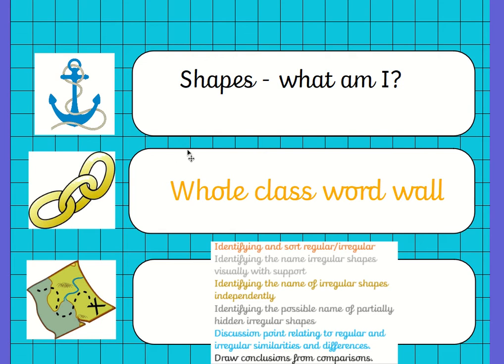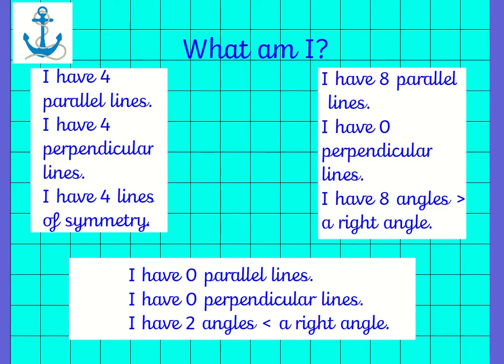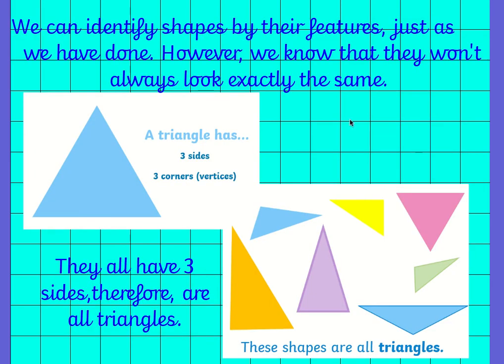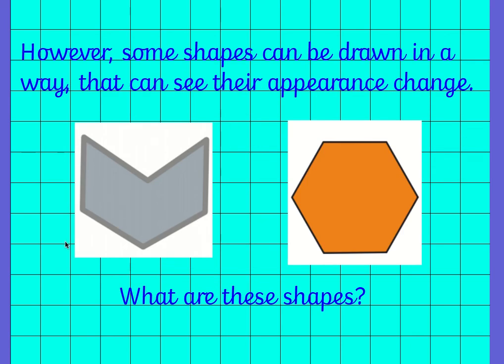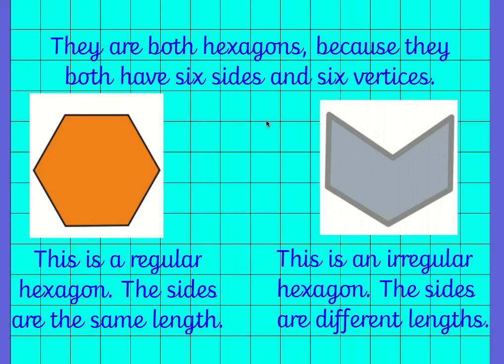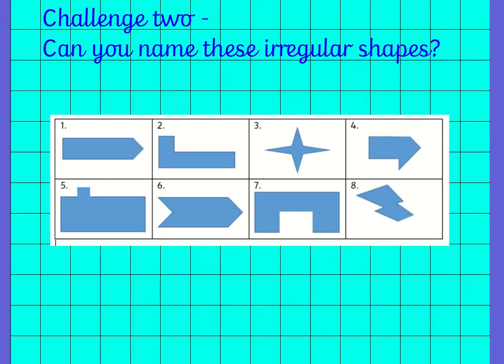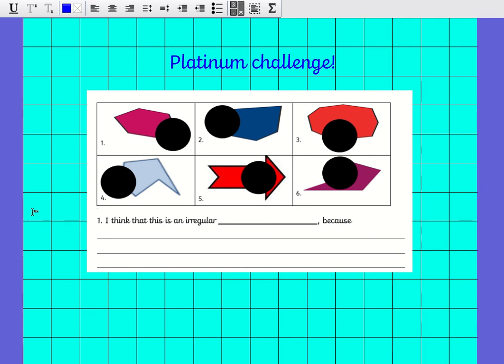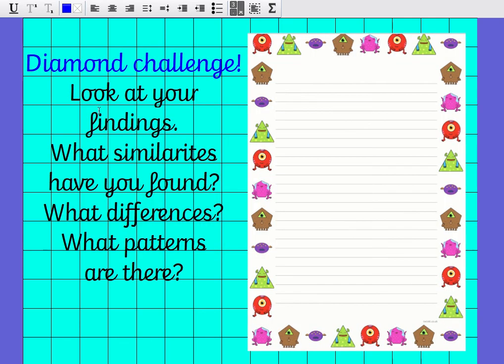Year 3 Seahorses - Maths - Tuesday 18th May 2021